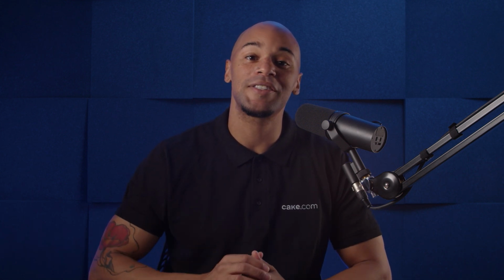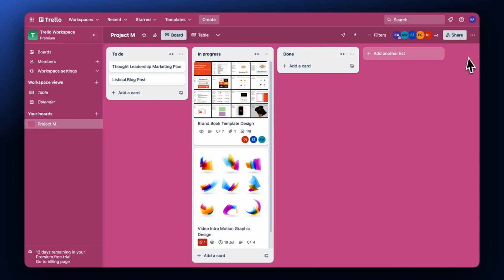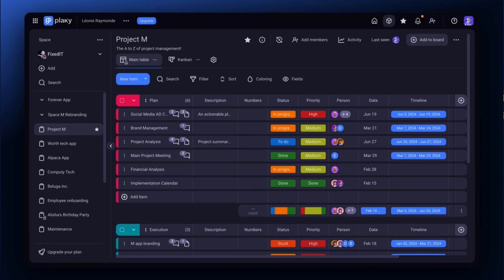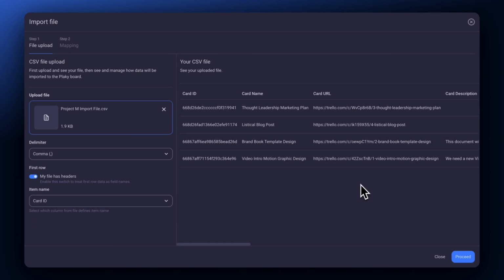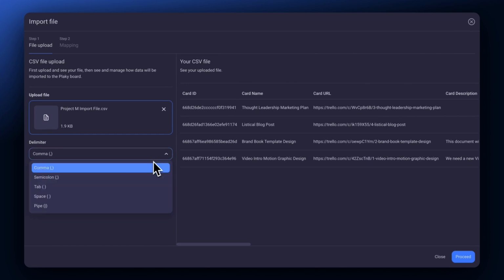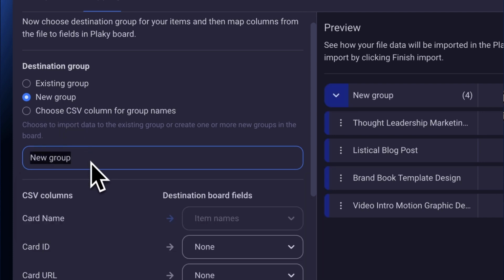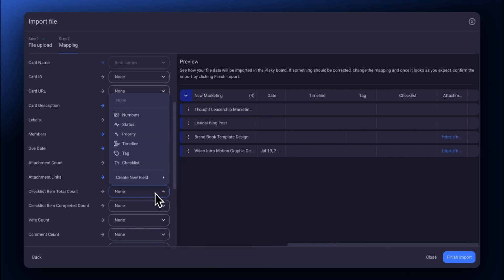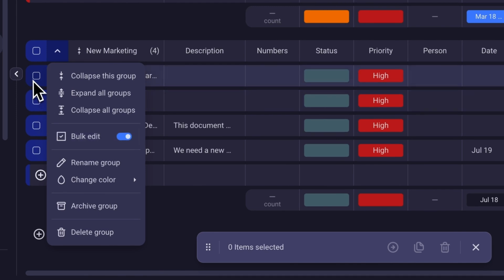Plaky Tutorial: Import Data Into Plaky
In this video, you'll learn how to easily convert existing projects into CSV files and seamlessly import them into boards in Plaky.

Intro - 0:00
Prepare your data for export - 0:33
Import data into a new or existing board - 1:10
Generate the table - 2:00
Map your board data - 2:50
Finalize the import - 3:57

Plaky is a superior task management app for handling all of your team's to-dos and projects.
Keep your team efficient with Plaky's intuitive layout and powerful features.
· Create to-dos and assign them to team members
· Set deadlines and track progress
· Prevent bottlenecks and keep the work flowing

Plaky is a part of CAKE.com suite of powerful productivity tools.

All together they form the CAKE.com™ suite designed to increase team productivity.